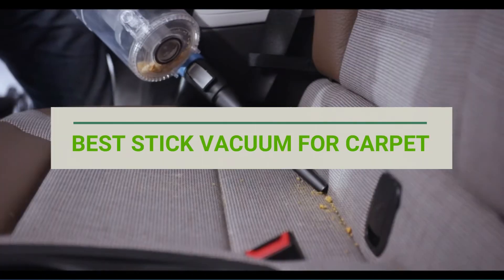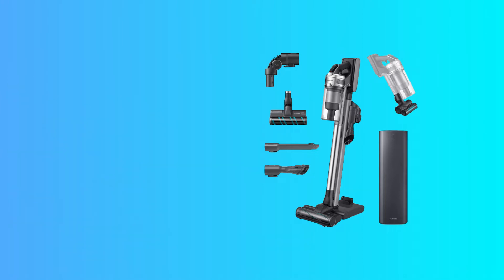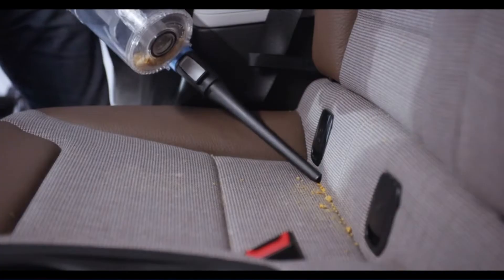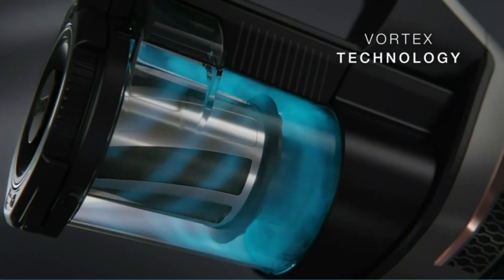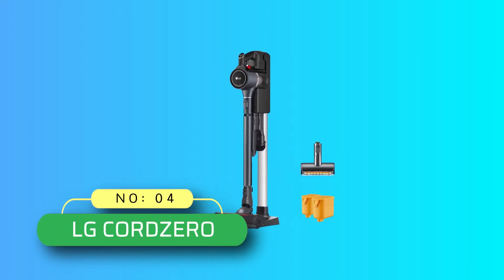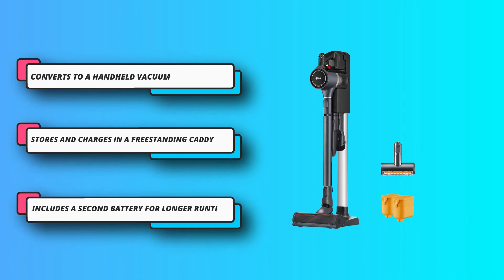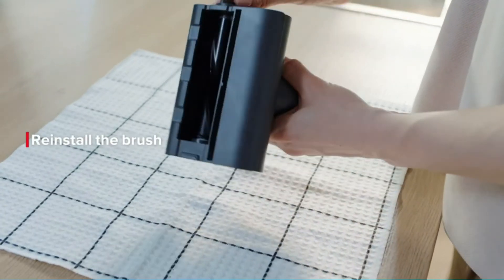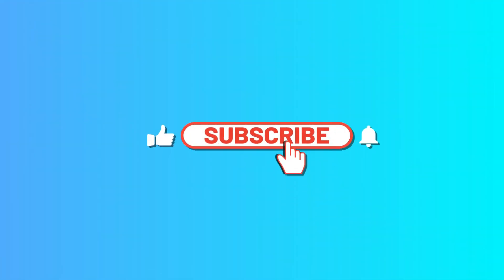Best Stick Vacuum for Carpet: The Top Models We've Tested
Are you thinking of buying the best Stick Vacuum for Carpet? Then the video will let you know what is the best Stick Vacuum for Carpet on the market right now.

➜ Links to the Best Stick Vacuum for Carpet we listed in this video:

🔶Product Links🔶
➜ 5. roborock Stick Vacuum for Carpet
➜ 4. LG Stick Vacuum for Carpet
➜ 3. Miele Stick Vacuum for Carpet
➜ 2. eureka Stick Vacuum for Carpet
➜ 1. Samsung Stick Vacuum for Carpet

►What to look for when shopping for the Best Stick Vacuum for Carpet◄

Corded vs. cordless: Corded vacuums work nonstop so there’s no downtime and no need to recharge the battery. The downside is that you are tethered to an outlet and can only roam as far as the length of a cord. Cordless vacuums run on batteries and today’s lithium-ion batteries have more power and last longer than the nickel cadmium batteries of older models — some up to as long as 60 minutes or longer — before needing recharging. On some models, the battery pack itself can be removed for charging which allows you to simply plug in only the battery for charging and store the rest of the vacuum in a closet and out of sight. Most of the new, more innovative models are cordless as are all the ones we've recommended here.

Floor type: Stick vats work best cleaning bare floors, low pile rugs and surface cleaning carpets, and, for those that convert to a hand vice or have hand vacuums on board, upholstery, stairs and even the car. For bigger jobs, like cleaning a whole house with multiple rooms, deep pile carpets, and a mix of hard and soft surfaces, you may prefer a full-size upright or canister vacuum.

Brush roll: A rotating brush roll is important to have if you have area rugs and pile carpets to help remove dirt that’s settled down into the tufts. Brush rolls also help collect debris on bare floors, but can sometimes cause scattering and should be soft enough not to scratch them. If you are vacuuming only bare floors, a stick vacuum with a soft, fluffy rotating brush roll is your best bet.

Convertibility: Having one vacuum that does double duty is always a bonus. For that reason, virtually all stick vats can either be converted to a handheld vacuum by popping off the motored top or removing the handle, or they come with a separate handheld unit that snaps directly onto the body of the stick vacuum. Both the handheld and stick vacuums operate off the same motor, so they charge (and run down) at the same time. The handheld versions are great for cleaning upholstery, stairs, the car and for quickly picking up dry spills, like rice or cereal, off a bare floor.

►What we do◄ Our team analyzes lots of Stick Vacuum for Carpet reviews that are designed for different kinds of users. We also take expert's suggestions to make the list of the Stick Vacuum for Carpet We will take into consideration quality, features, and price; so you can decide which device is best for you. We hope our findings will help you find the best Stick Vacuum for Carpet for the money.